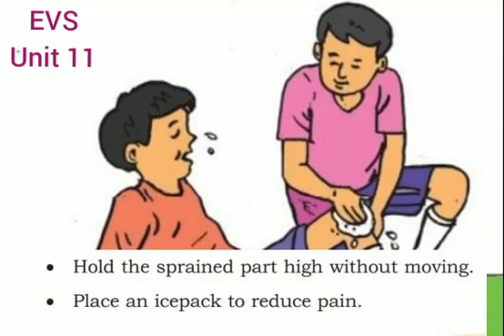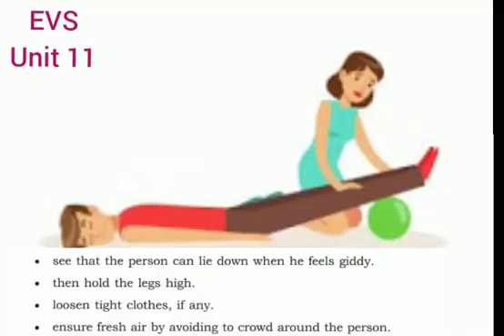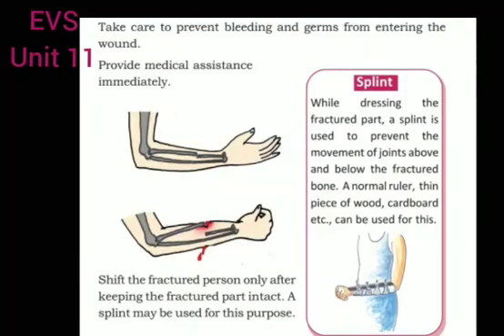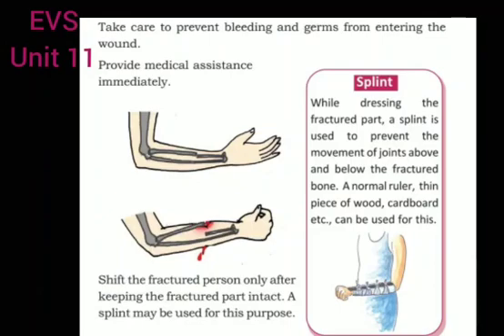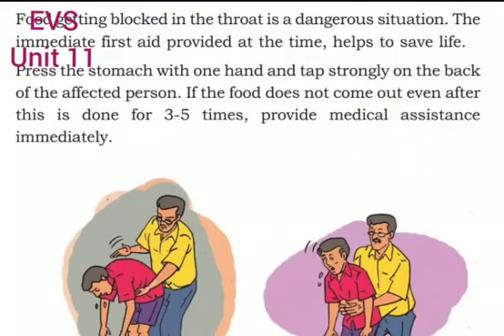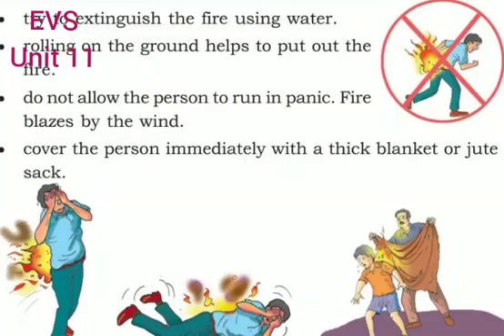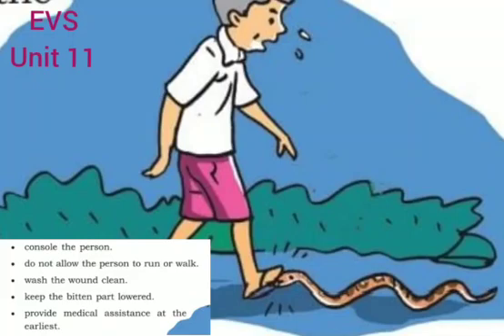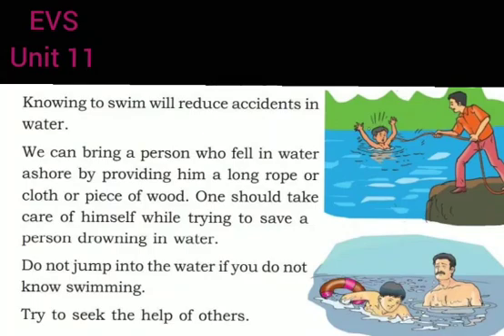Grade 4 / Unit 11 Care for friends/ Part 2/ Page No: 119-127